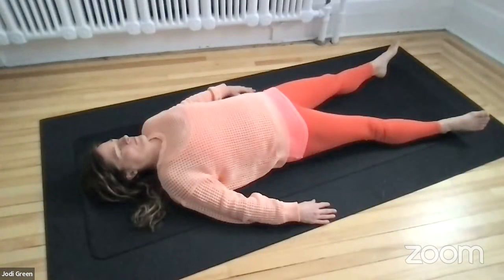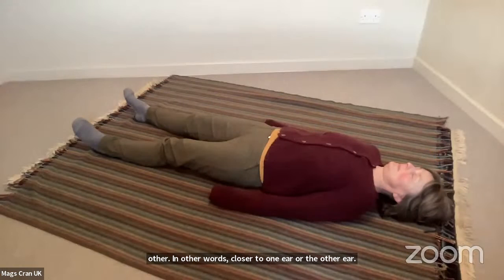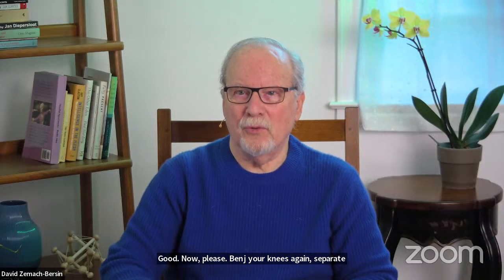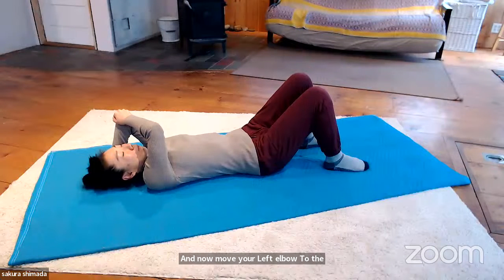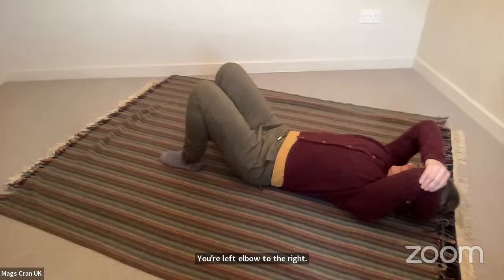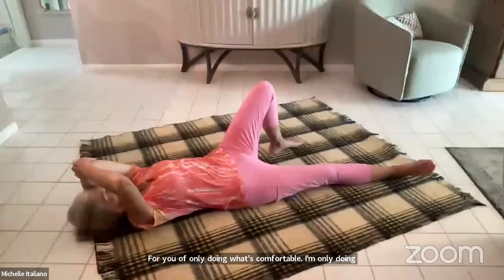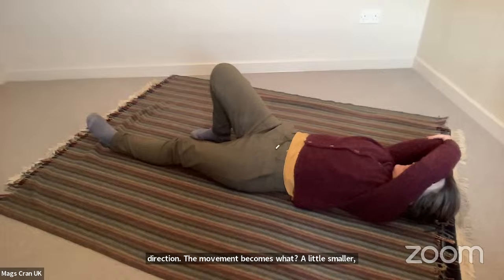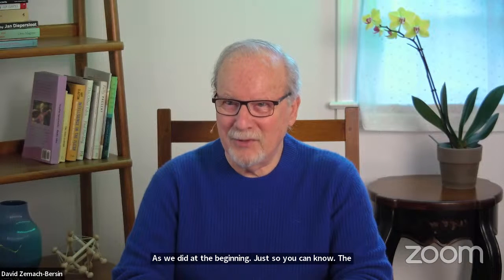The Secrets of a Healthy Neck with David Zemach-Bersin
This is the first class in a series of eight Feldenkrais classes with Feldenkrais Teacher and founder of Feldenkrais Access, David Zemach-Bersin, designed to help you to soothe and relax your neck, improve its organization, and protect its health in the future.

Scholarships always available!